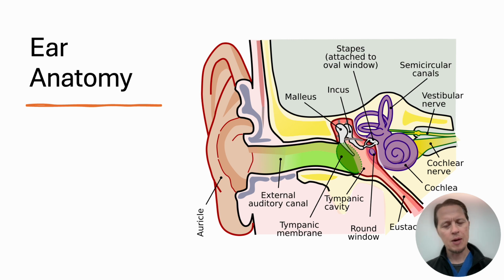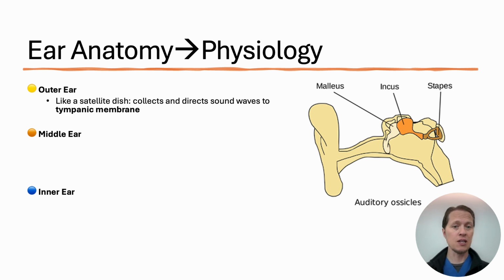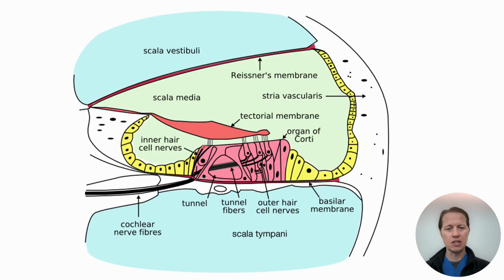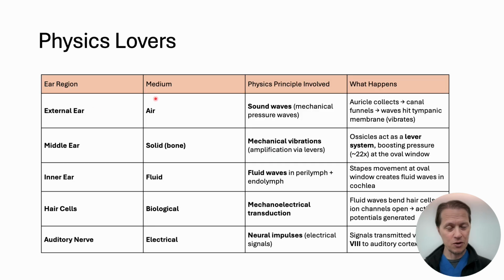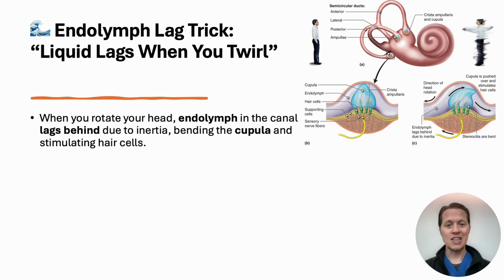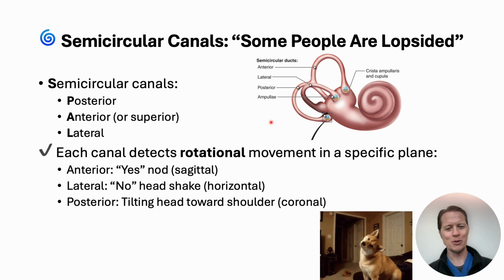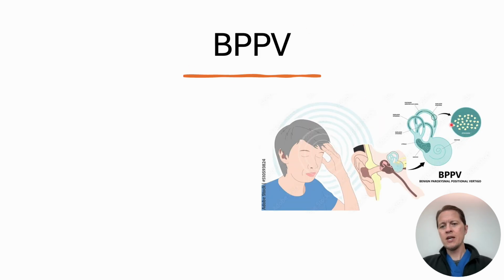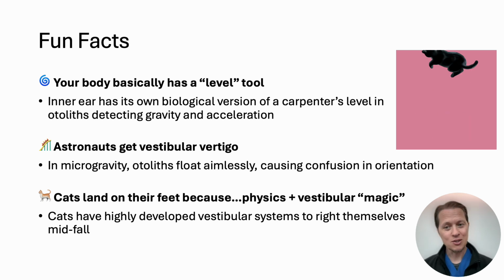Ear Anatomy Explained: Outer, Middle, and Inner Ear + Balance & Hearing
🎧 Ever wonder how your ears turn sound into meaning (and keep you from falling over)? In this Anatomy Unplugged episode, we take a dive into the anatomy and physiology of the outer, middle, and inner ear. Learn how sound travels from your eardrum to your brain, how the semicircular canals detect rotation, and why otoliths are the unsung heroes of balance.

🔍 We cover:
 • Outer vs middle vs inner ear features
 • The auditory pathway & hearing physiology
 • The role of semicircular canals in equilibrium
 • How utricle, saccule, and otoliths detect linear acceleration
 • Fun facts: from astronaut vertigo to cat reflexes!

👂 Fun Fact: The smallest bone in your body is your stapes. It is just 3 mm long but plays a huge role in hearing!